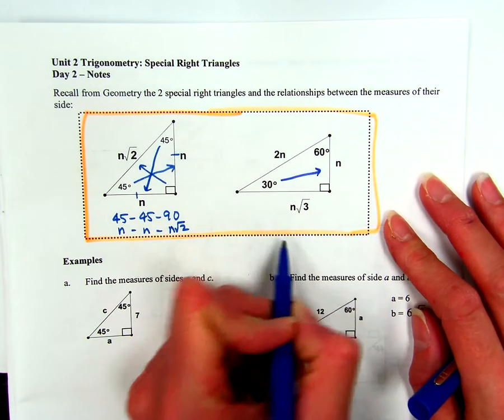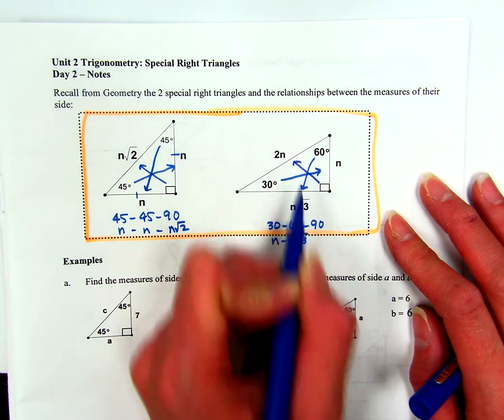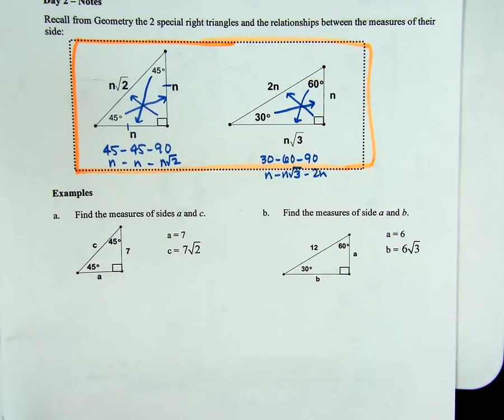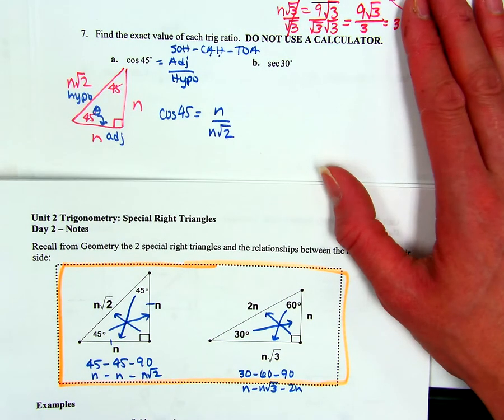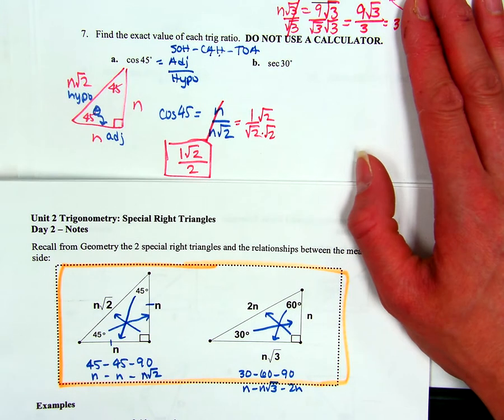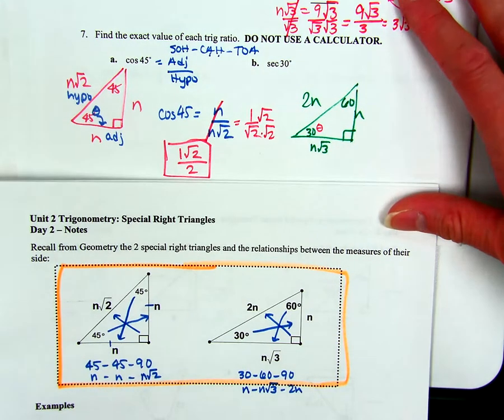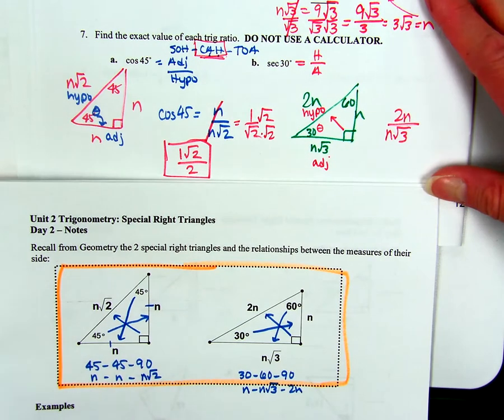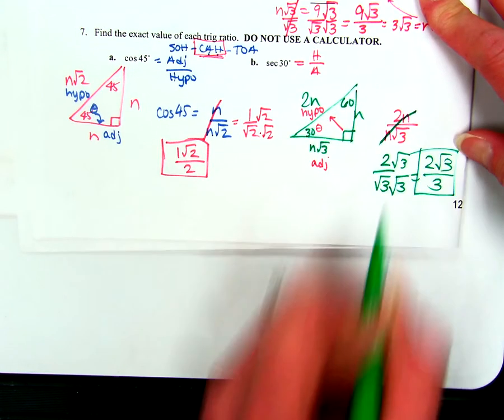Algebra 2 Unit 2 Day 2 Video Notes